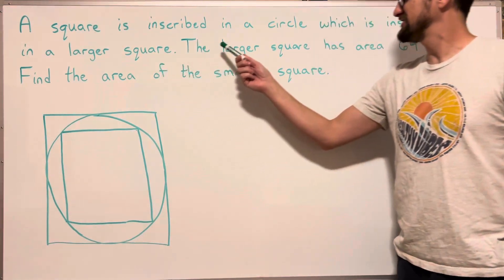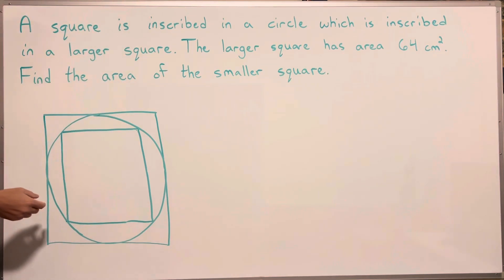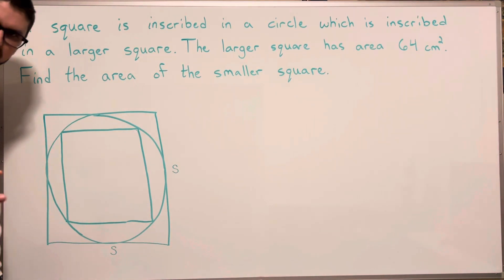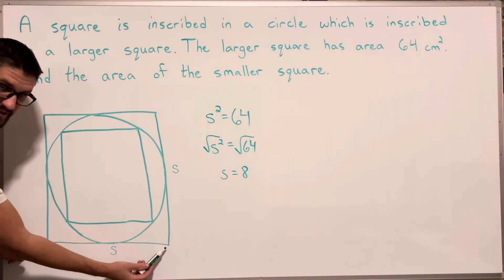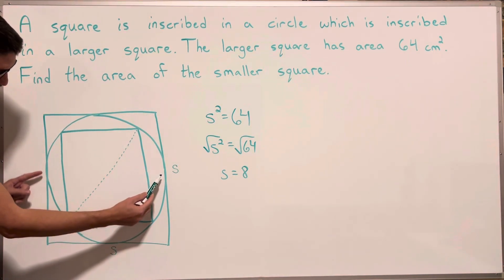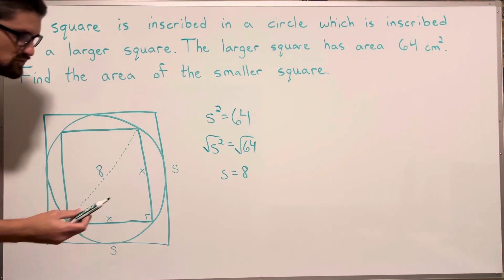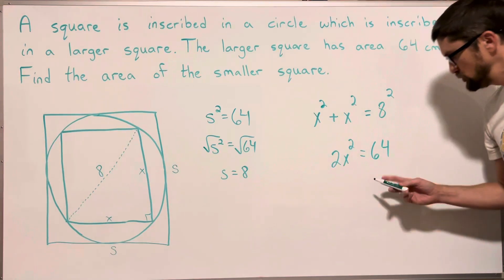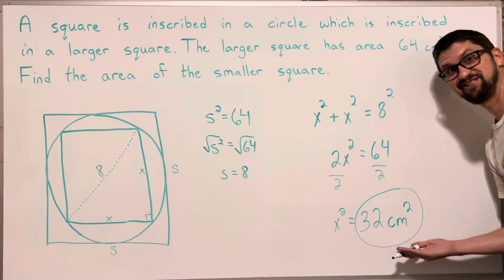SAT Math Problem #20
A square is inscribed in a circle which is inscribed in a larger square. If the larger square has an area of 64 square centimeters. Find the area of the smaller square. ￼